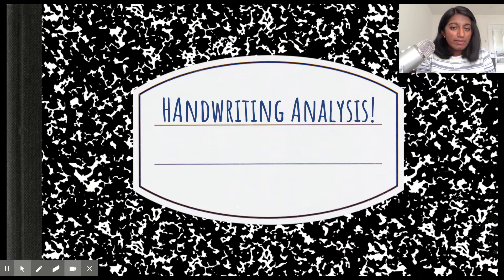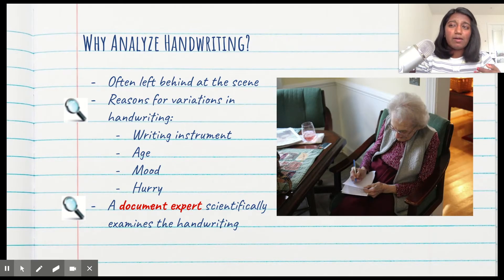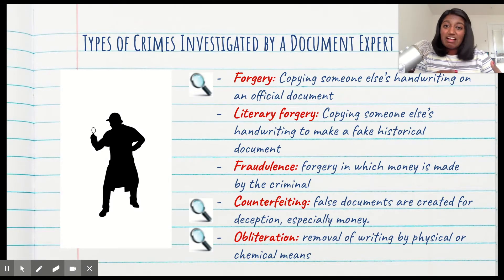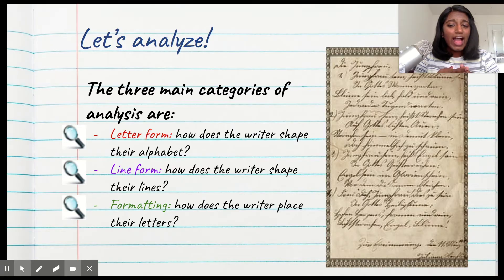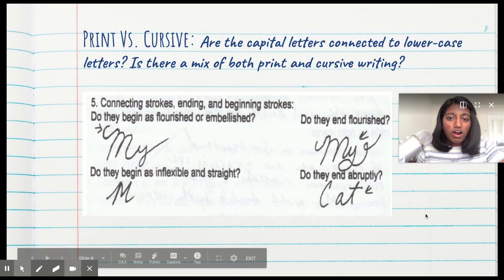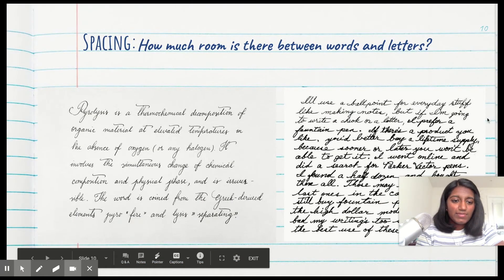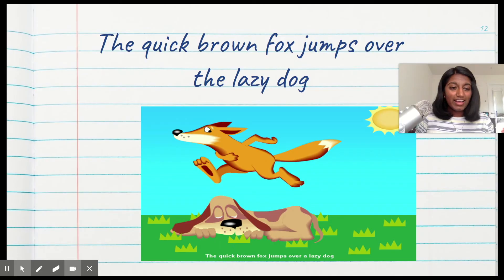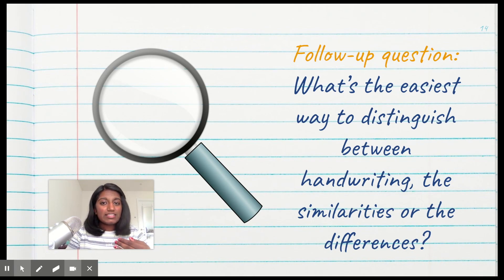Forensic Handwriting Analysis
Learn how forensic handwriting analysts work, and the tools they use to get the job done!

Made by Sarah Martin for the purpose of teaching through the Gains in the Education of Math  and Science (GEMS) Program, under the direction of the U.S. Army Educational Outreach Program (AEOP). Prepared for the 2020 advanced CSI virtual class, through the Fort Detrick, MD location.